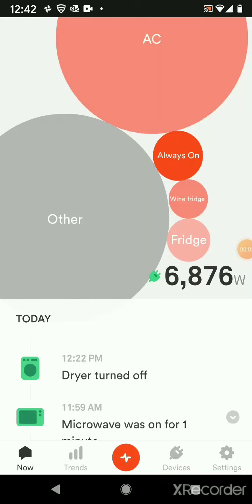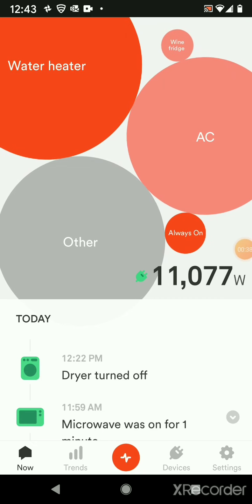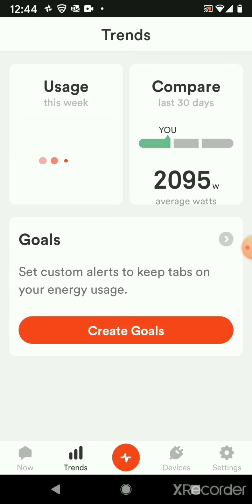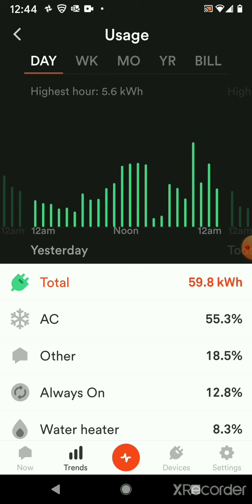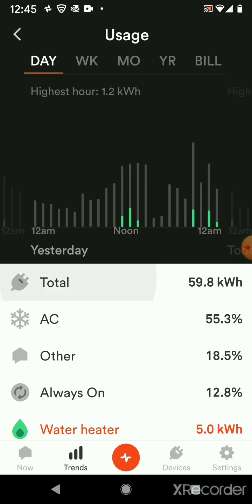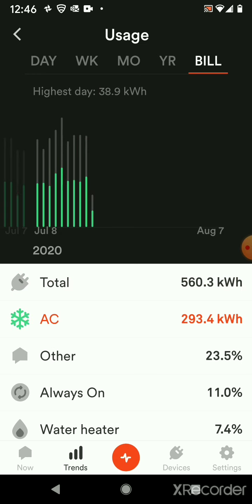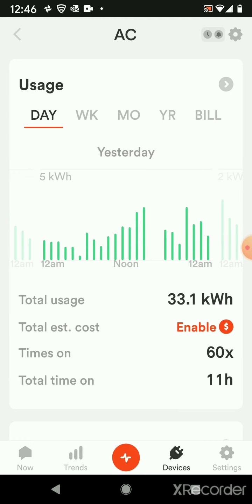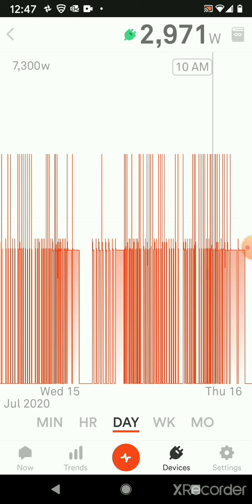First sense video